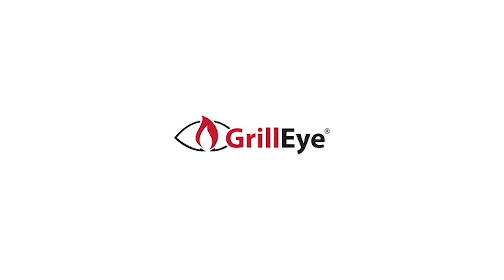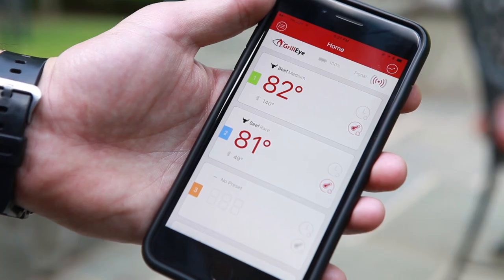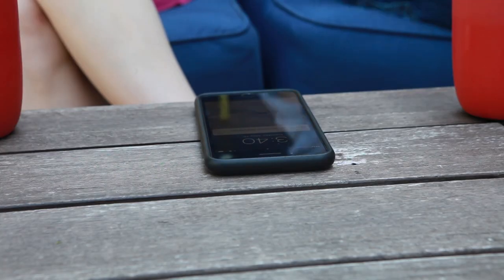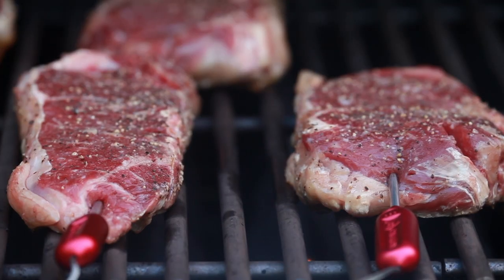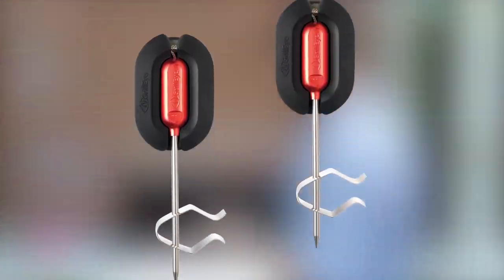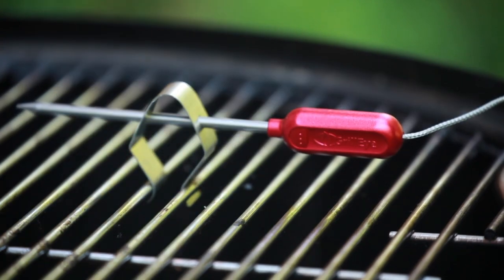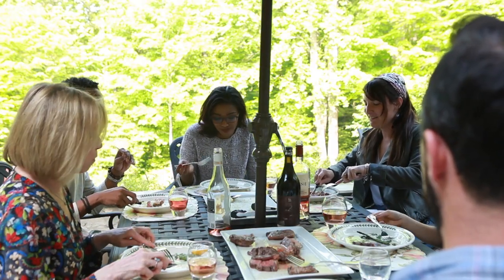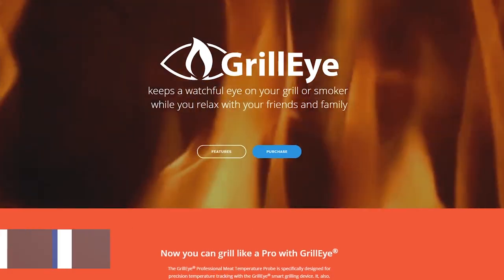GrillEye® | TOP-Quality Smart Bluetooth Grilling & Smoking Thermometer with FDA cleared probes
GrillEye is a top-quality Smart Bluetooth Grilling & Smoking Thermometer that monitors users' grill or smoker, while they relax with their friends and family. As soon as food temperature reaches the desired levels GrillEye sends a notification to user's iOS or Android device.

GrillEye Specifications:

100m Bluetooth range*
Bluetooth connection of the GrillEye, enables users to monitor grilling temperatures from up to 100m distance, without experiencing disconnections.

6 Probe ports
GrillEye allows easy monitoring of up to 6 different temperature probes at the same time.

2 in 1 Temperature Probes | the only worldwide, approved by the FDA for safe use with food
It includes 2 Pro-grade meat thermometer probes, made of space grade aluminum with flame-proof grip, and 2 clips for ambient temperature readings. 2 probes are included in each GrillEye device. Additional probes can purchased separately.

Dual temperature display
GrillEye displays, simultaneously, the current as well as the target temperature, using 2 different LED indicators.

Elegant and rugged design
GrillEye is designed to withstand the rough conditions during grilling and smoking, without loosing its premium style that makes it stand out of the bunch.

*True long range Bluetooth® (up to 100m distance) is measured in a straight line without obstacles.